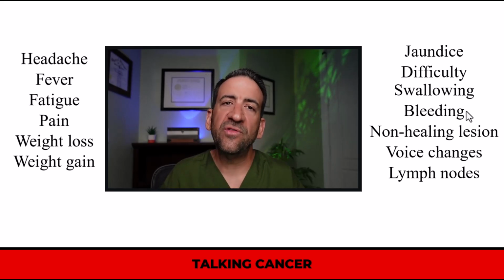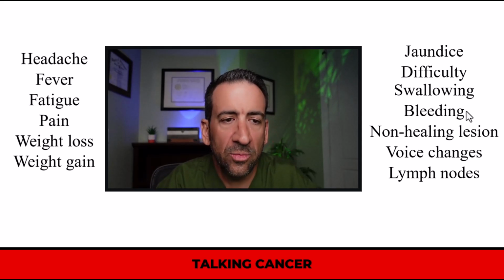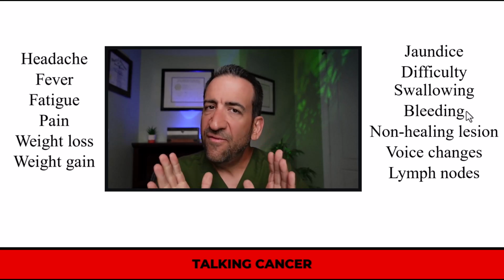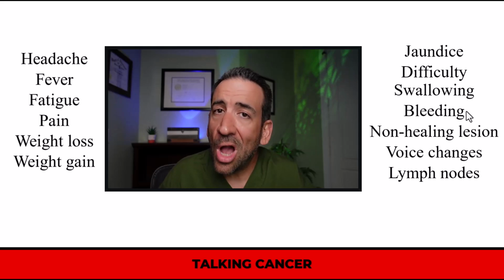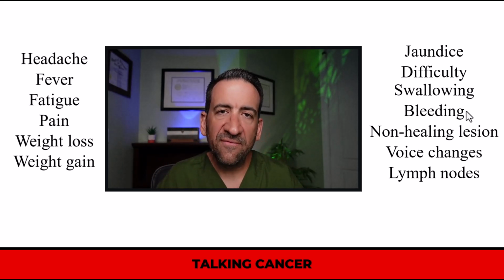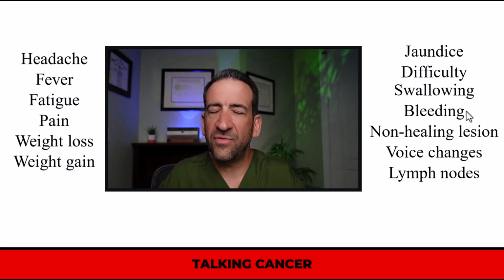Common Cancer Symptoms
Here we review the common symptoms that may be associated with a Cancer diagnosis.

🌍 Talking Cancer with Dr. Roman is reaching viewers worldwide! This video may include dubbed audio in multiple languages. To switch languages:
• Click ⚙️ Settings
• Select Audio Track